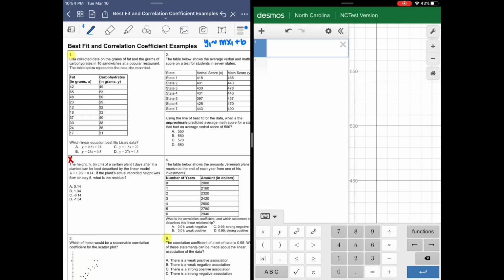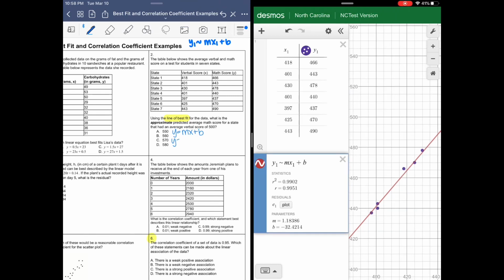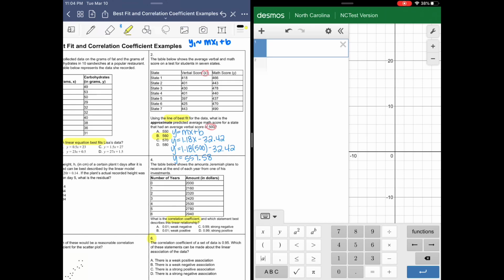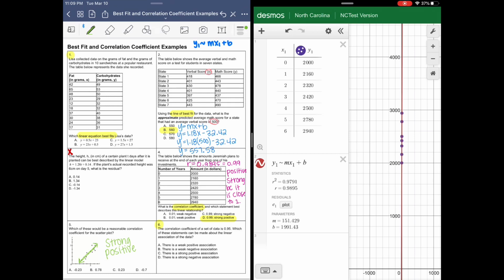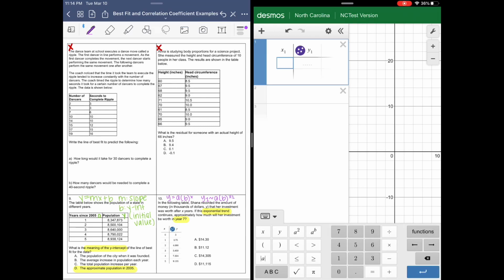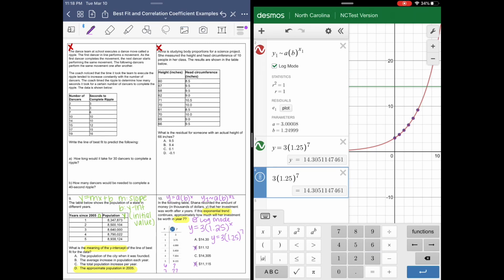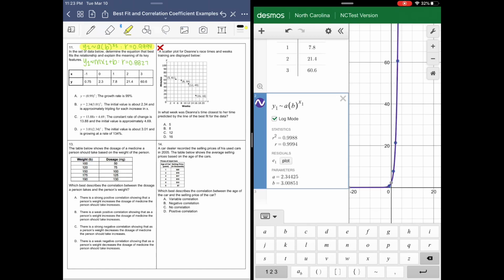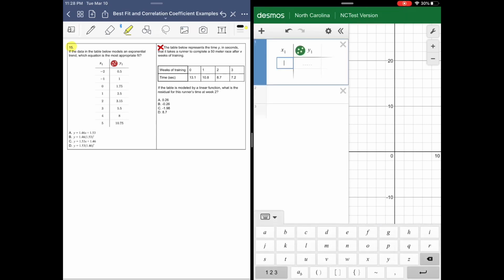Best Fit and Correlation Coefficient Examples